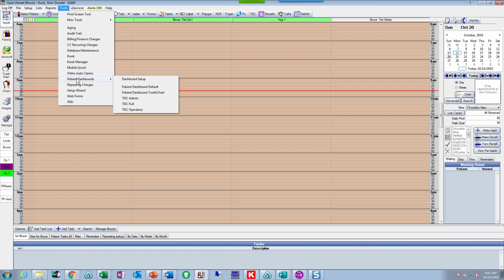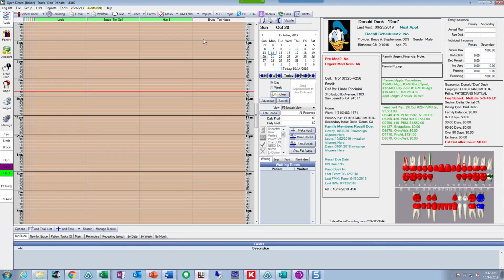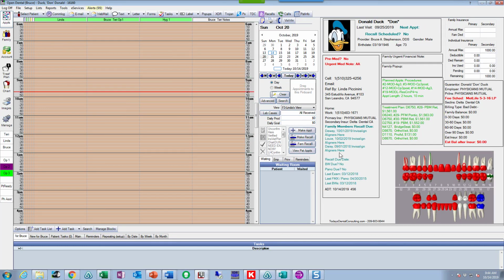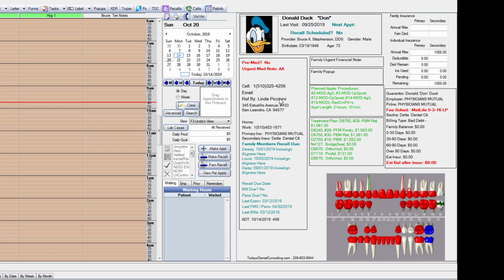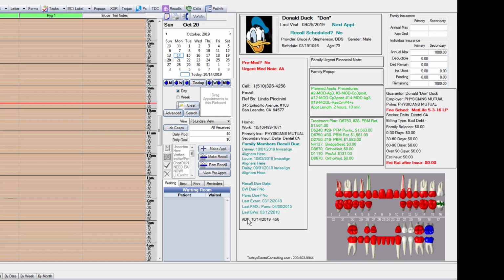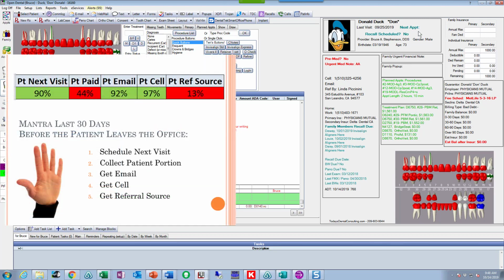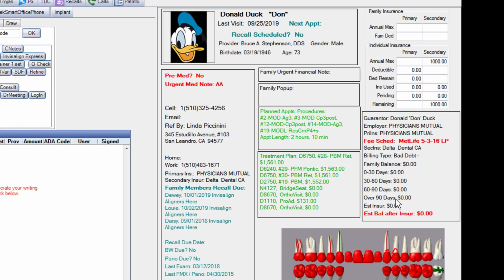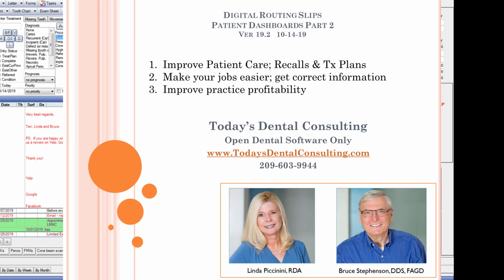OpenDental Patient Dashboards Part 2 - Creating Paperless Routing Slips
The current new version of Open Dental has a very useful feature called a "Patient Dashboard" which can be used as a "digital routing slip" or "paperless routing slip" to improve patient care, make everyone's jobs easier and make the dental practice more profitable.